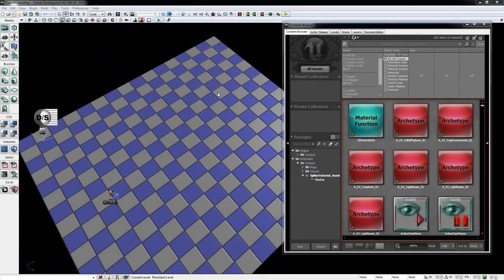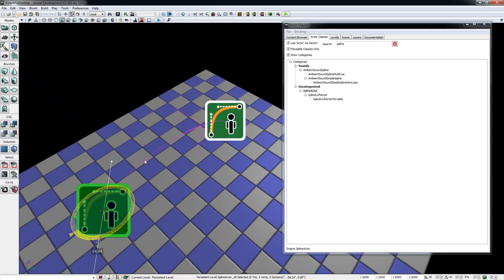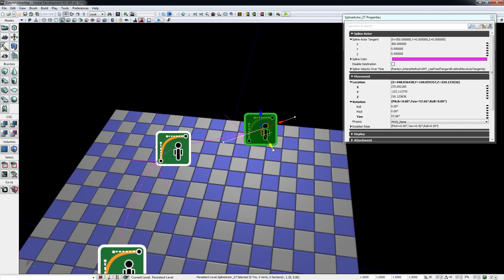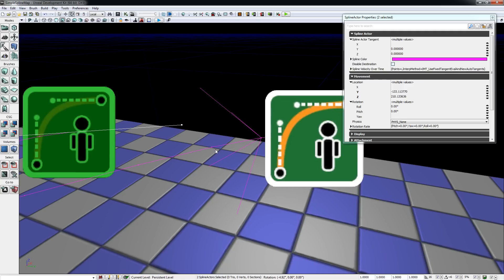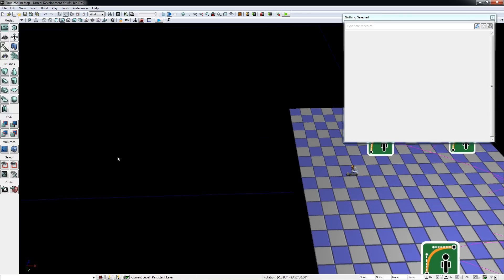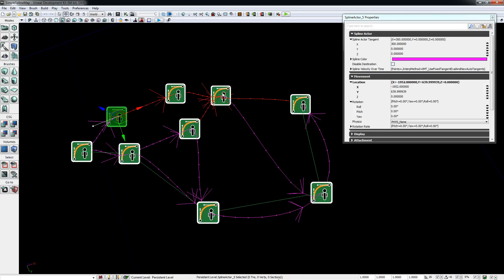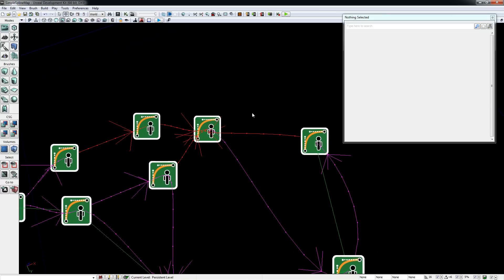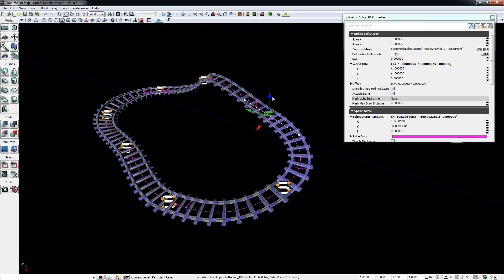UDK Spline Tutorial Part 2 - Basics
In this tutorial you will learn how to use the basic splines in the unreal editor.